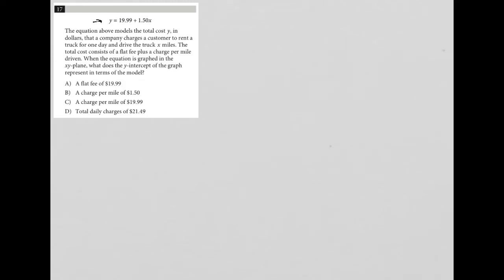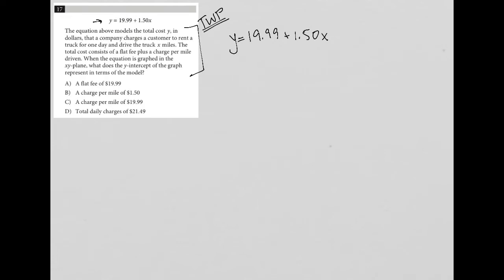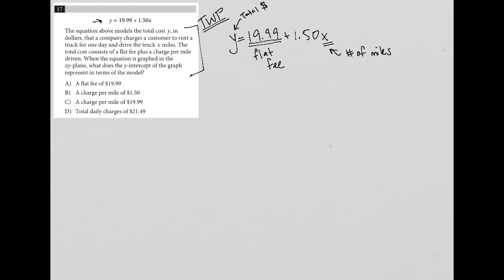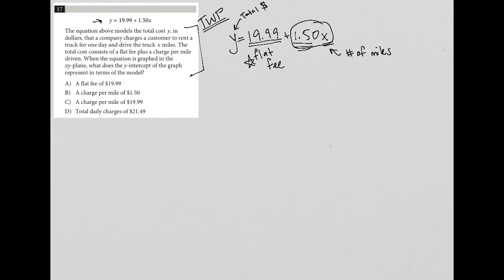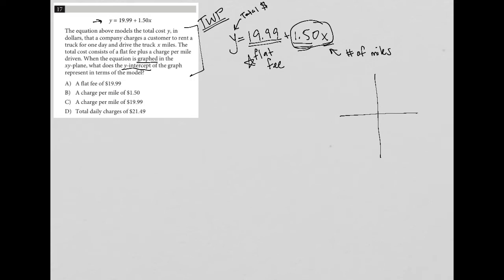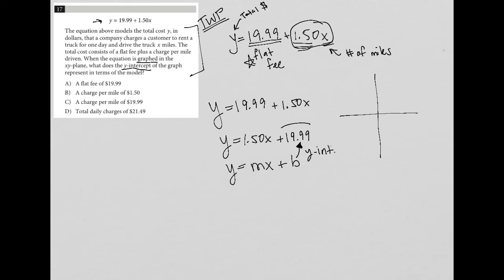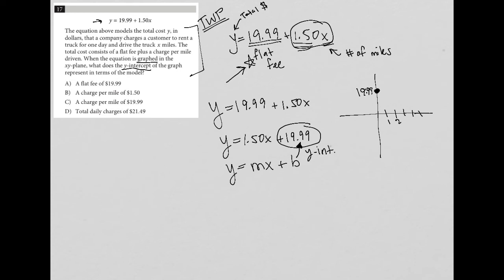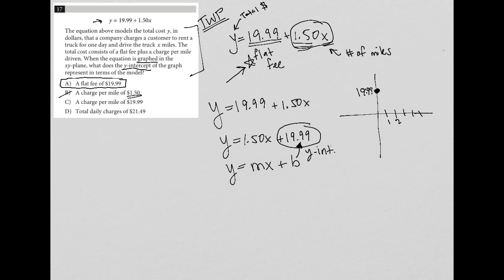y = 19.99 + 1.50x. The equation above models the total cost y, in dollars, that a company.....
Official SAT Practice Test 7, Section 4, Question 17:

y = 19.99 + 1.50x.  The equation above models the total cost y, in dollars, that a company charges a customer to rent a truck for one day and drive the truck x miles.  The total cost consists of a flat fee plus a charge per mile driven.  When the equation is graphed in the xy-plane, what does the y-intercept of the graph represent in terms of the model?